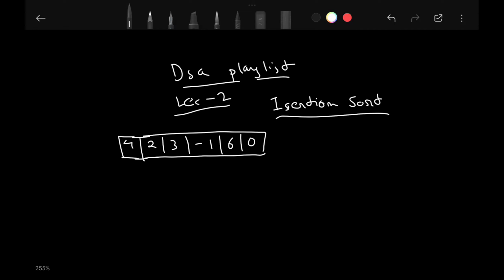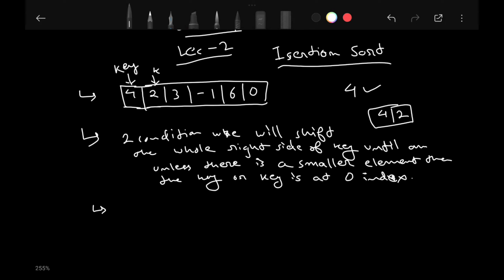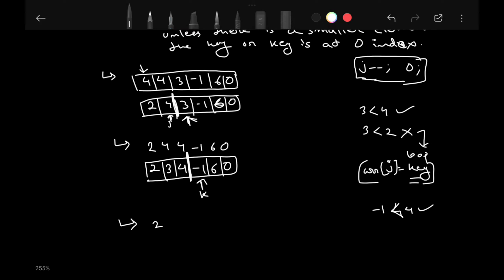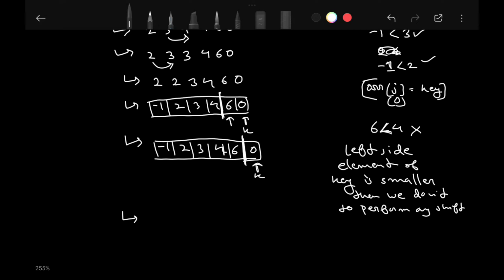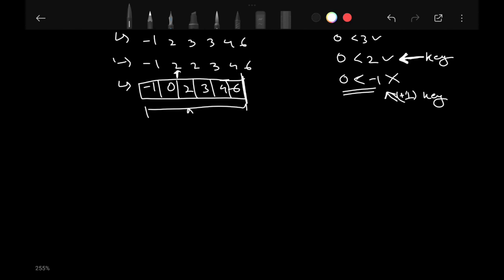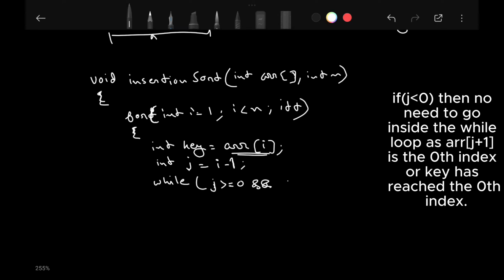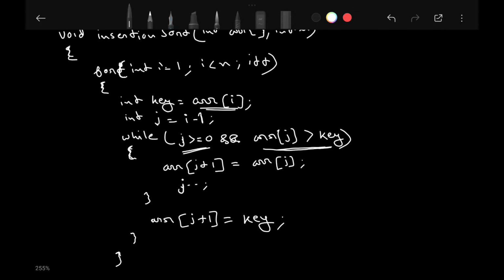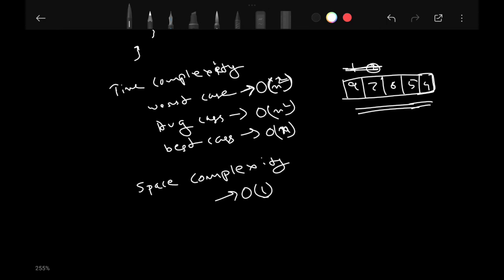Insertion Sort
Insertion Sort in detail.